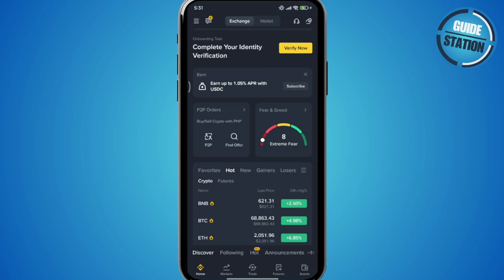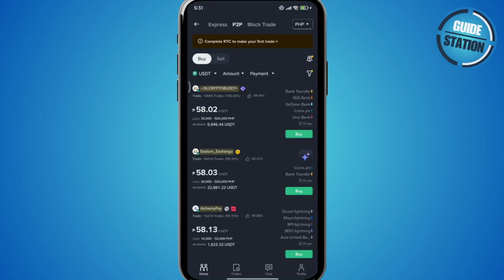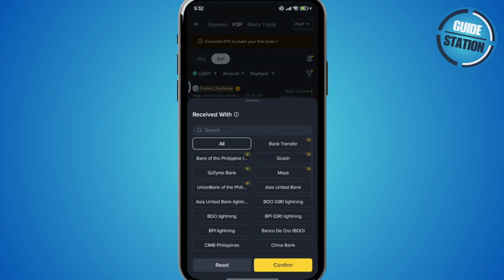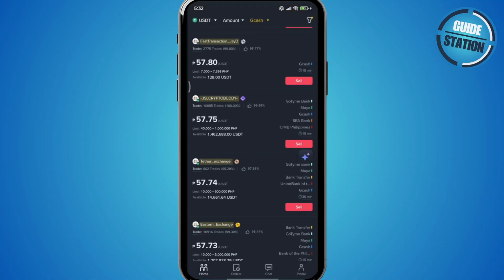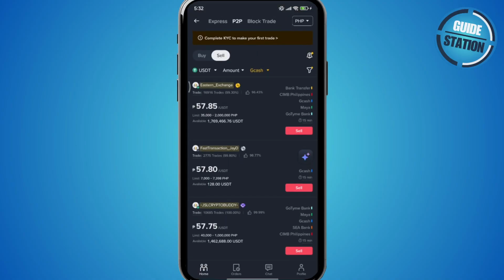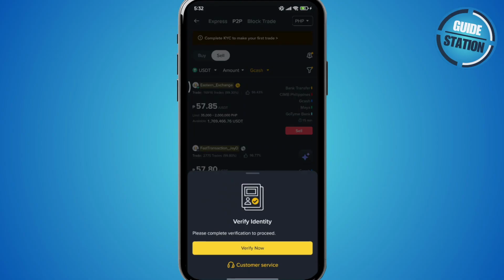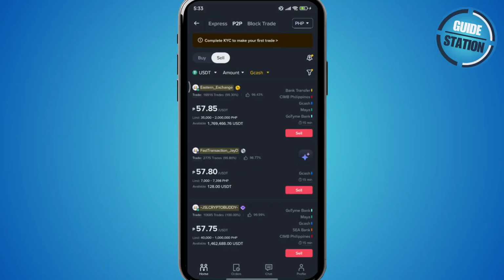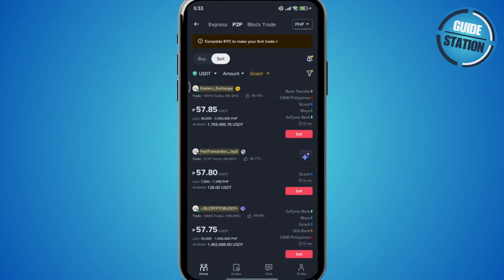How To Withdraw From Binance to GCash (P2P)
How do I withdraw from Binance to GCash using P2P? In this video tutorial, I’ll show you how to cash out from Binance to GCash through P2P safely and easily. Enjoy!